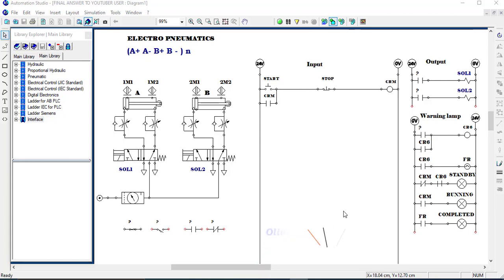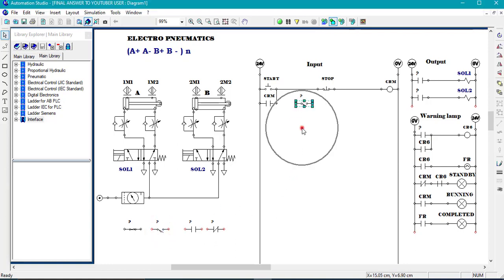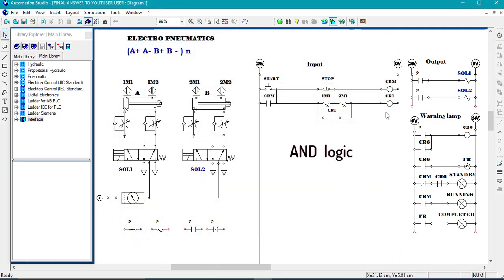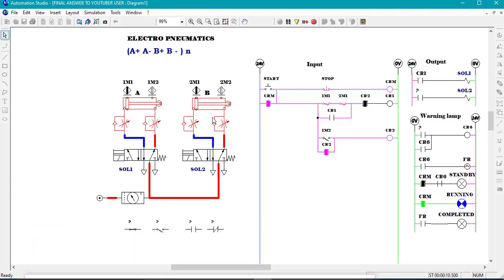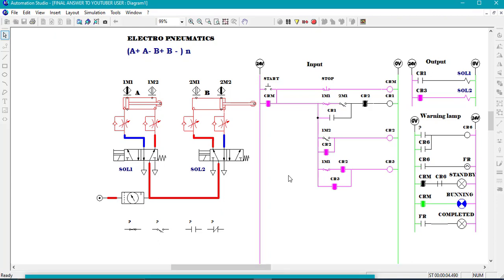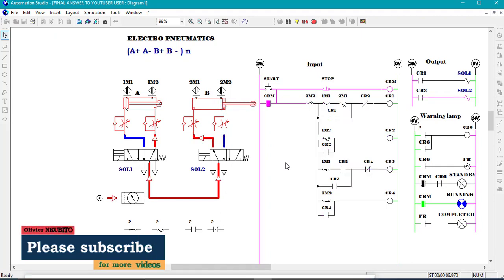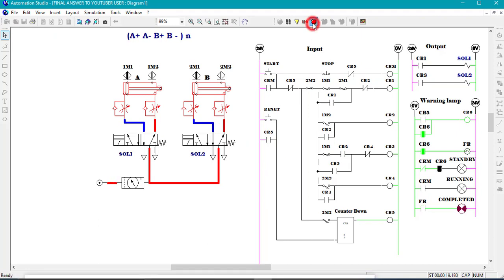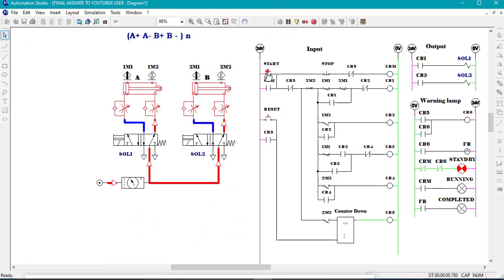Automation Studio: [( A+ A- B+ B-) 5 ] Electro pneumatics with proximity sensors| no timers.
This video shows how to control two double-acting pneumatic cylinders with proximity sensors and perform the " (A+ A- B+ B- )n" with no timers, just proximity sensors, and counter.

The system uses both Proximity sensors, switches, and a counter to control the circuit then the pilot lamps indicate the status of the entire operating system.

As Anime Lovers requested me to make a tutorial for the mentioned sequence ( (A+ A- B+ B- )5   in the comment section, I decided to make it and share it with others. I take this opportunity to thank Anime Lovers for the suggestion he /she did hope it is going to be of benefit.